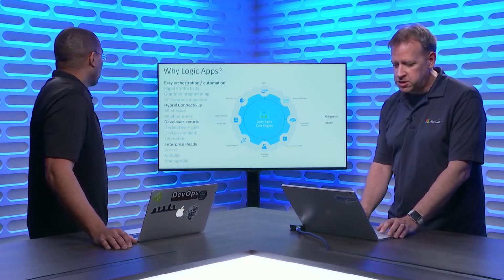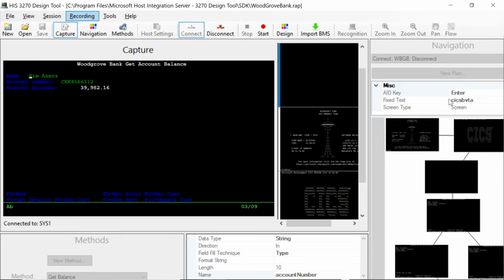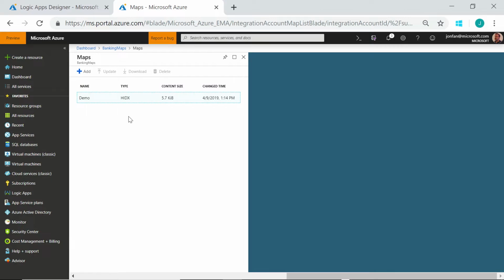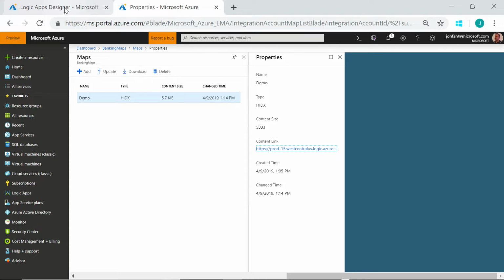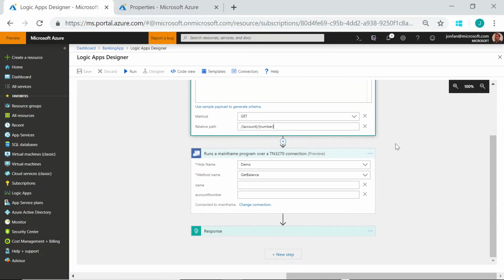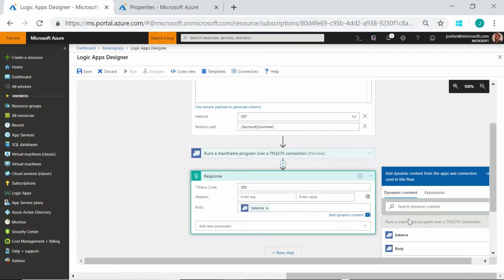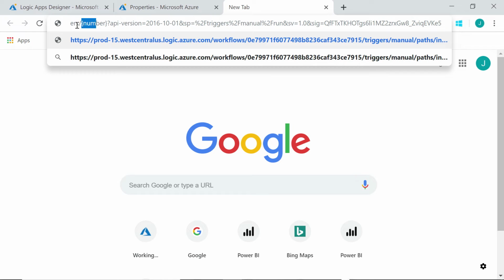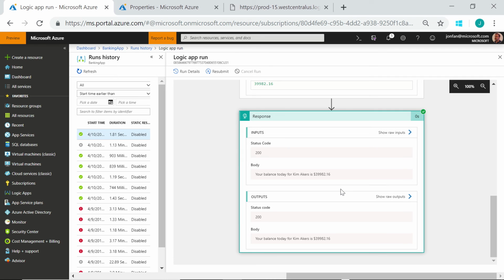Connect and extend your mainframe to the cloud with Logic Apps | Azure Friday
Mainframes are heavy and moving their workloads to the cloud takes time. Using the Logic Apps connector for IBM 3270 'green screens' you can now easily record mainframe applications and drive them from Logic Apps. This capability, sometimes termed, RPA (robotic process automation), enables you to extend your valuable mainframe assets with the vast array of amazing services in Azure to modernize your apps. All via Logic Apps, without writing a line of code.
[01:42] Demo Start

Integrate 3270 screen-driven apps on IBM mainframes with Azure by using Azure Logic Apps and IBM 3270 connector

Schema reference for Workflow Definition Language in Azure Logic Apps